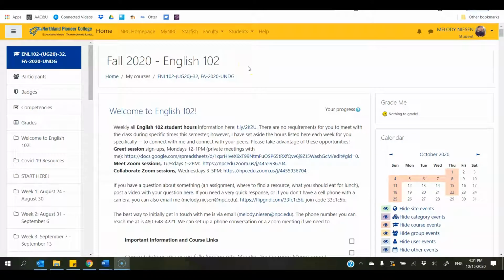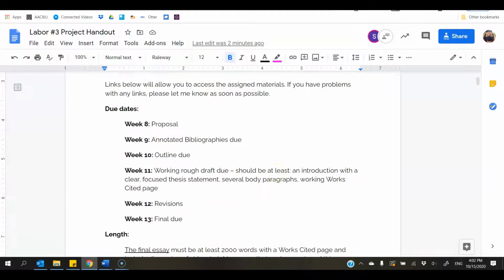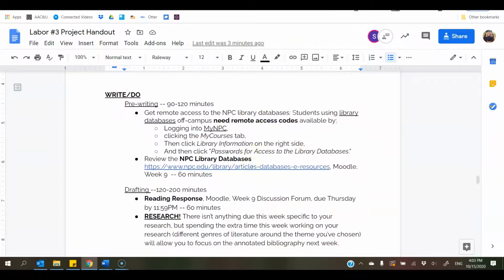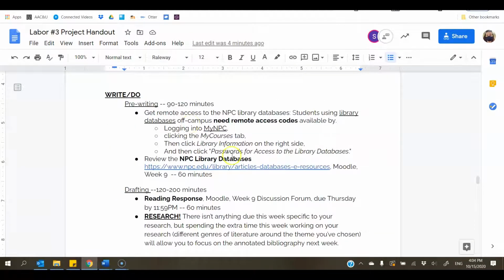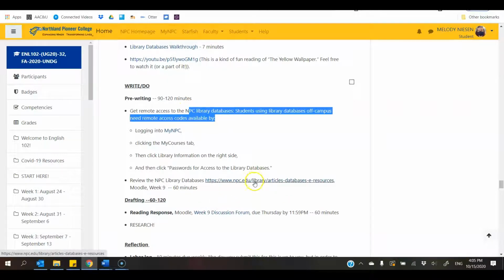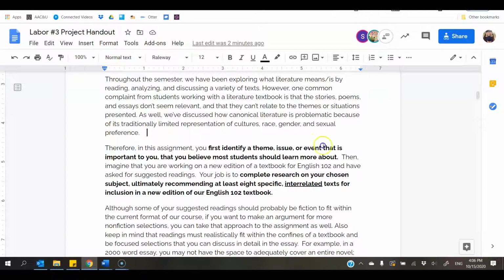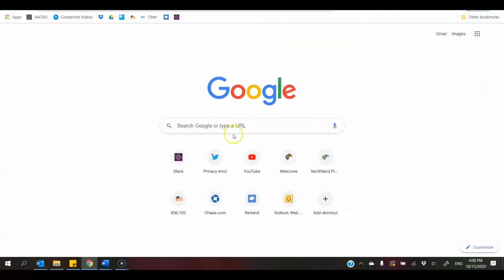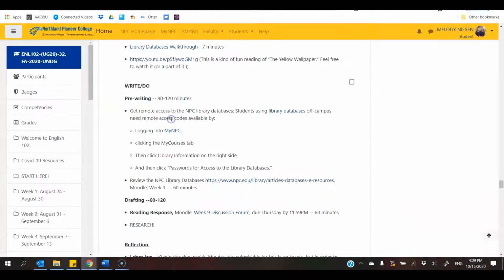Getting Started with Week 9 - 102